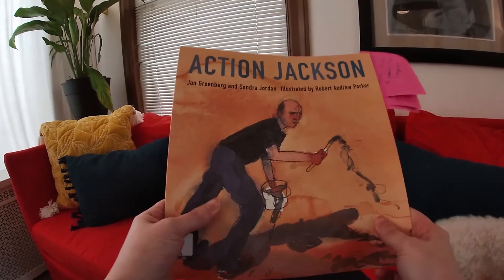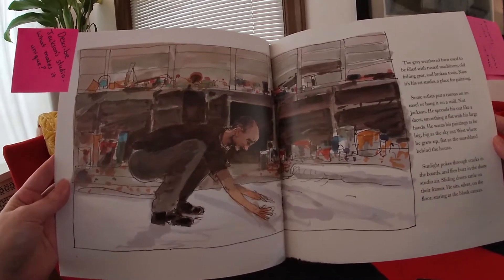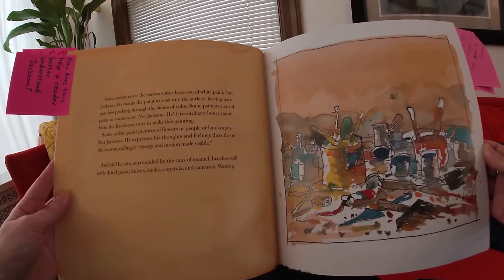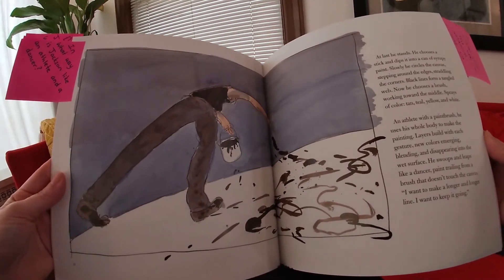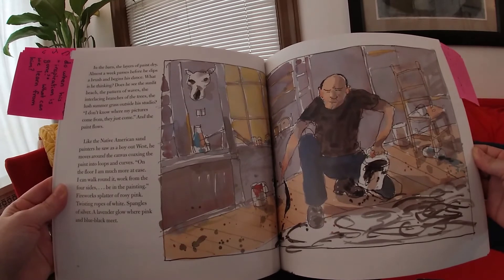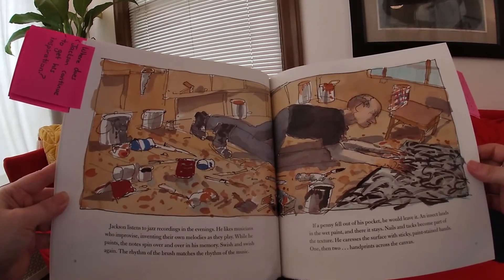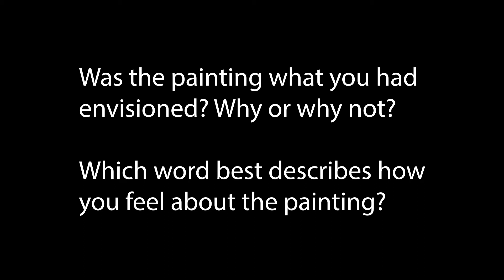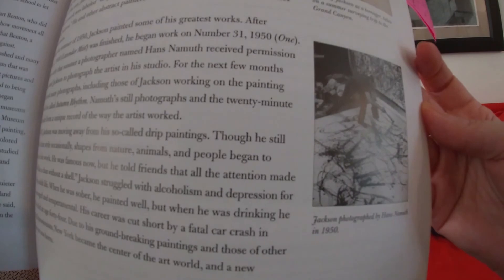Action Jackson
Dear families,

Our objective for today's story is to explain why Jackson’s work is original, by identifying and explaining the reasons an author gives to support points in a text

Assignments:

1) Go over the word, 'biographies.'
2) Point out that this biography is different than the first biography they read because it only tells us the story of ONE painting, not the painter’s entire life.
3) Watch the video and pause to answer the discussion questions in the video.
4) Reflect on the following question:

The author says, “Jackson Pollock is doing something original, painting in a way that no one has ever seen before.” What evidence does the author include to support this statement? In what ways is Jackson’s work truly original?

Here is what a mastery response would sound like:

Jackson’s technique was very different/unique from other artists. The author shows that his work is original by explaining that Pollock  puts his canvas on the floor while other artists put it on an easel. Some artists have a base coat of white paint but Jackson doesn’t because he leaves bare patches on his paintings. Some painters use oil paints or watercolors but Jackson gets normal house paint. Some paint pictures of flowers/people but he doesn’t paint these things. Jackson also dances around his canvas like a dancer/athlete using his whole body.

5) Write down 5 things that support Jackson's work being truly original. (Ask them to look for the evidence in the story.)
6) Please upload student work onto our google classroom.

Mrs. Funda